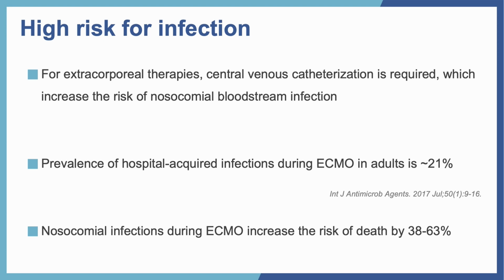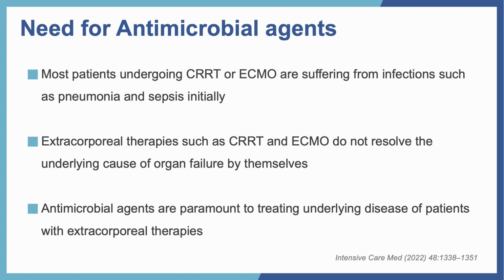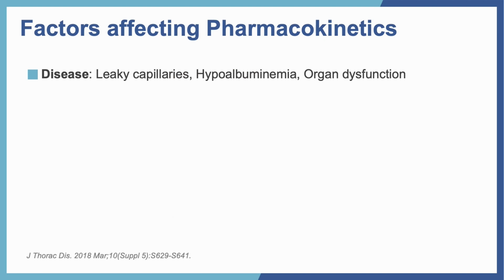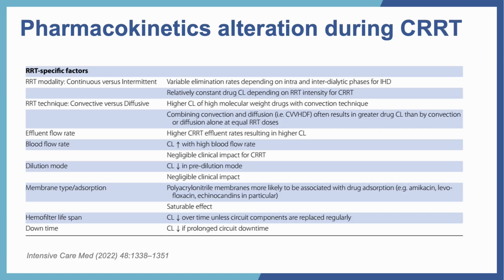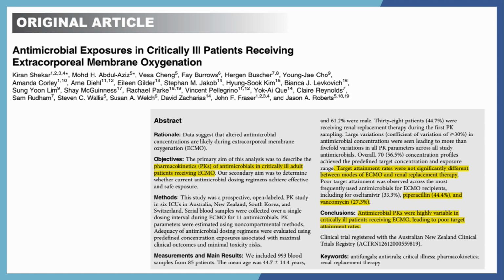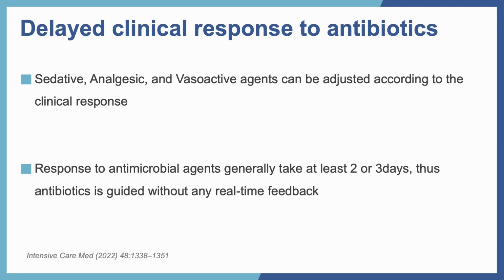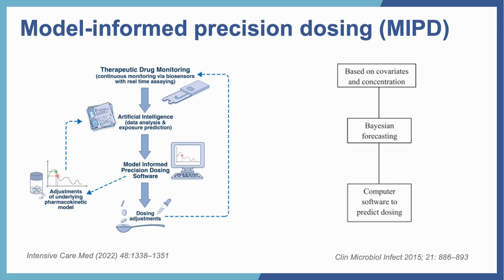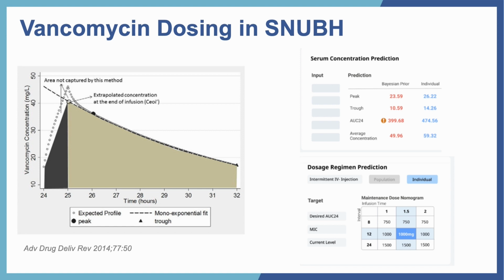Dosing in the Asia Pacific region - A/Prof Lim Sung Yoon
Associate Professor Lim Sung Yoon, Pulmonary and Critical Care Medicine Specialist from Seoul National University Bundang Hospital, Republic of Korea presents on "Antimicrobial dosing in special patient populations - extracorporeal therapies and dosing in South Korea"

Antimicrobial dosing during ECOS